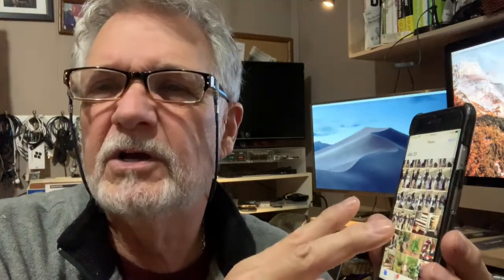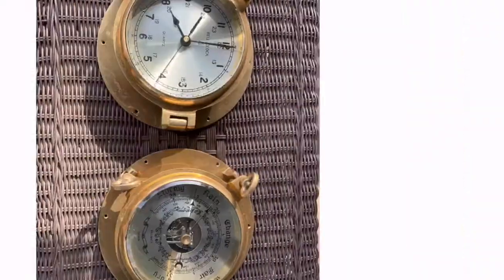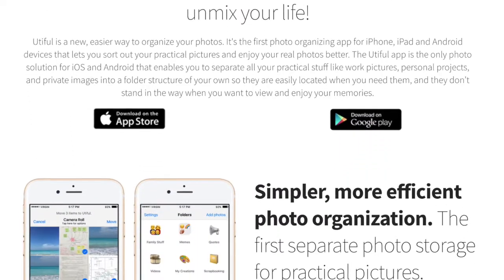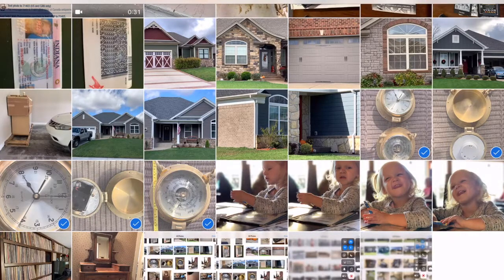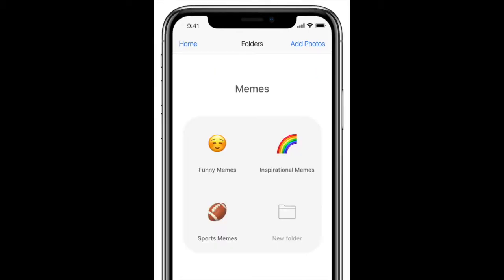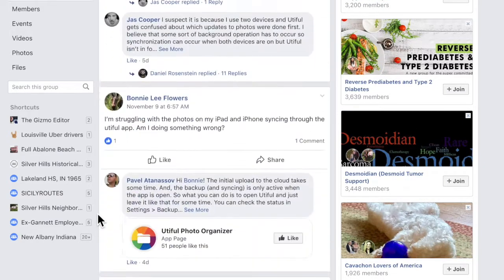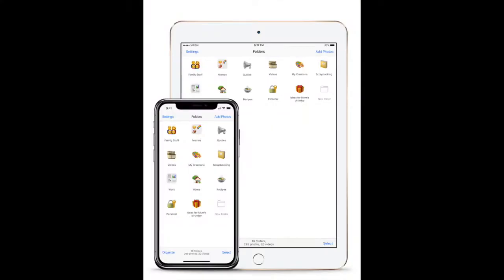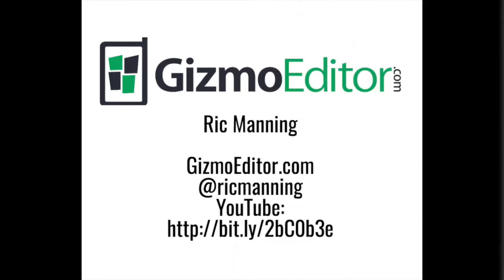Utiful Photo Organizer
The Gizmo Editor checks out an iPhone app that helps you organize your crazy photo library. Need a video like this?